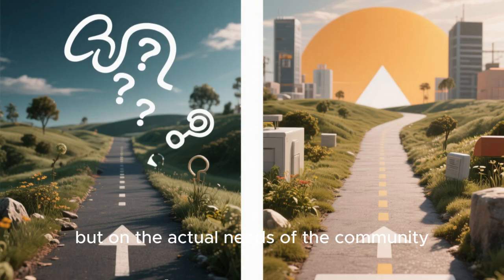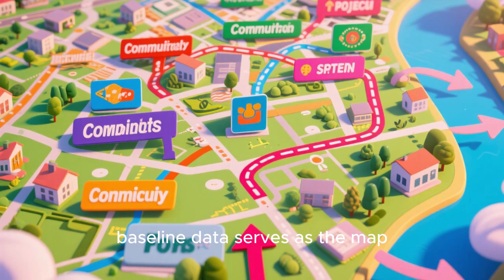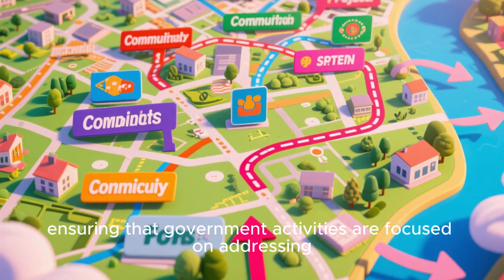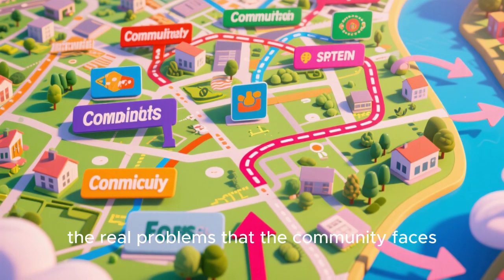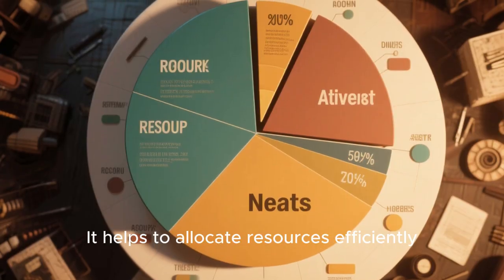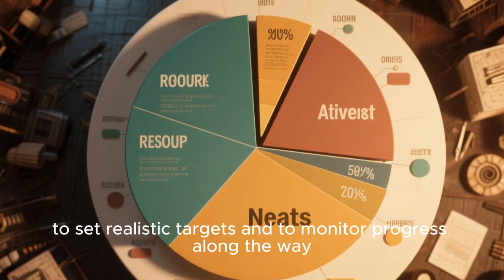Why Baseline Data Matters